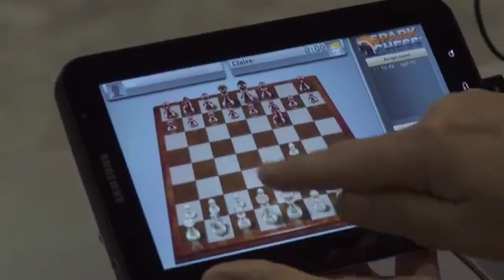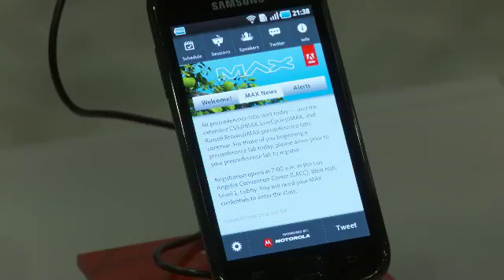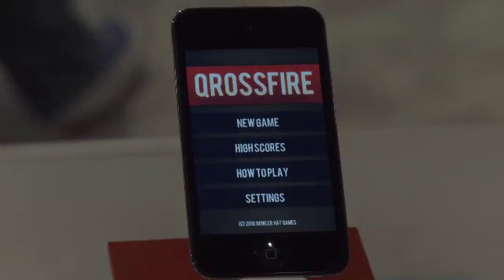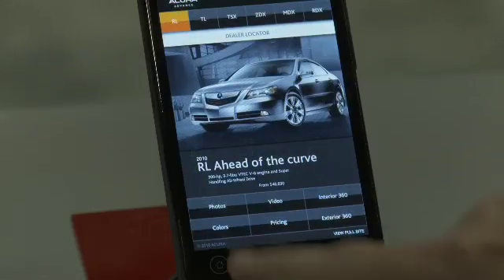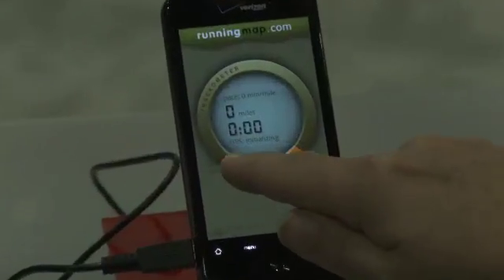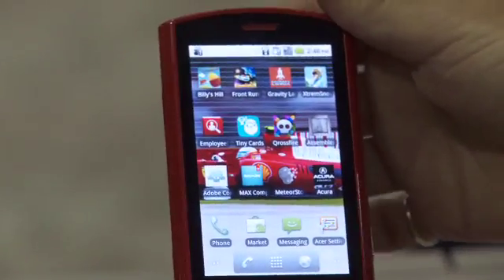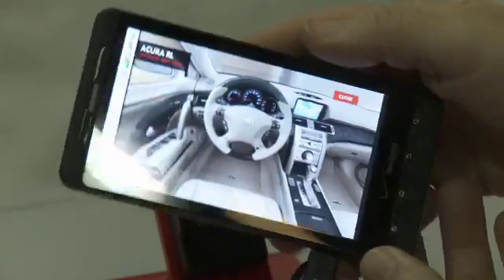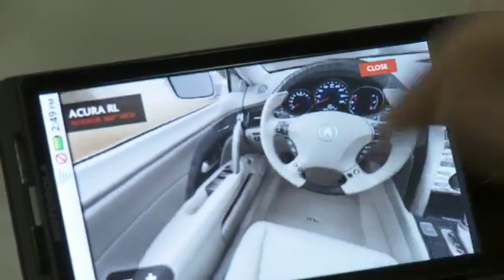The "Device Bar" at Adobe MAX 2010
Check out a slate of devices that support Flash Player and AIR. Diana Helander of Adobe demos some apps and web sites.